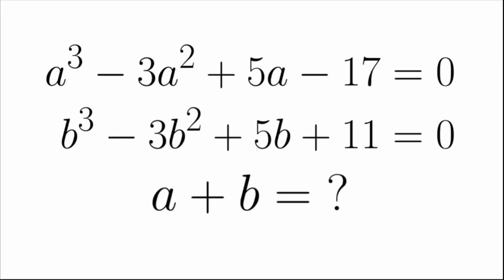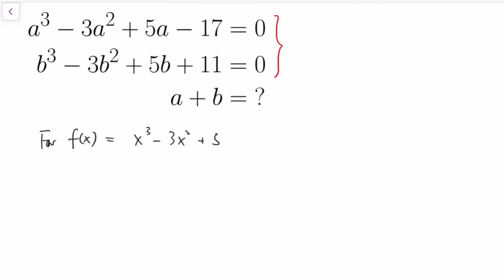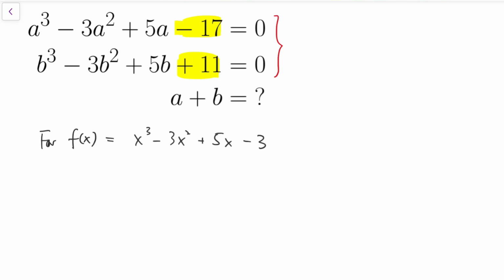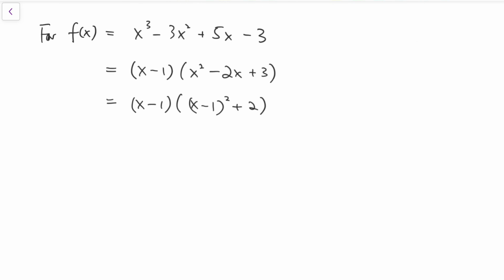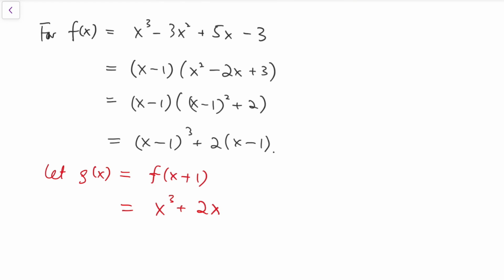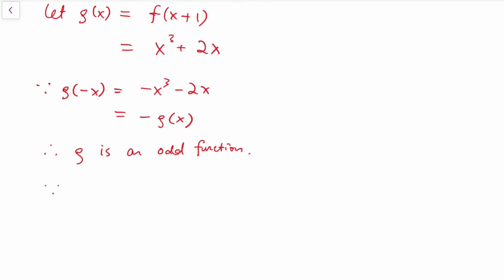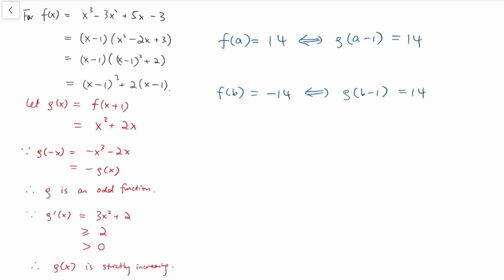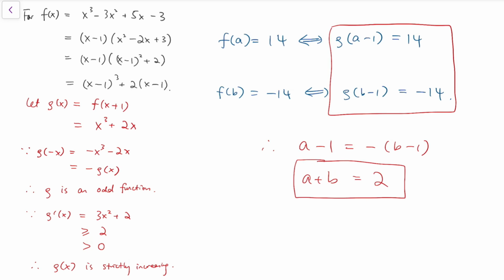Sum of Roots to Cubic Equations | Irish Mathematical Olympiad 1993